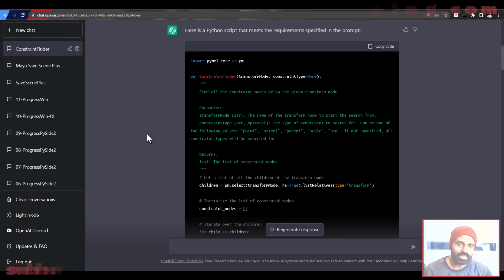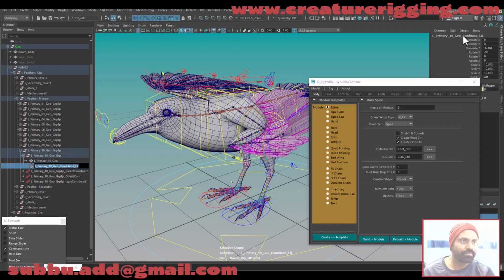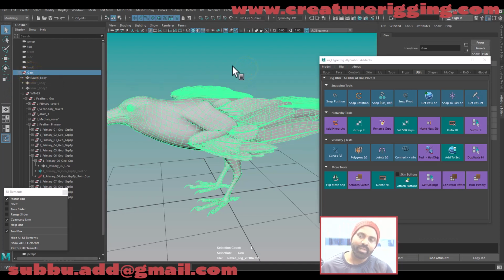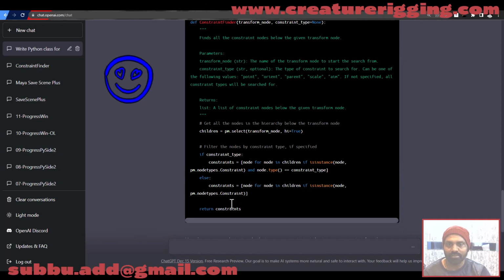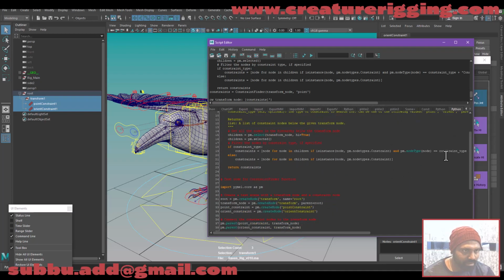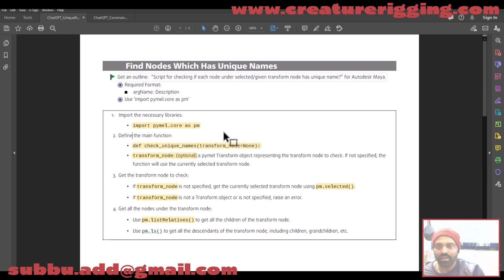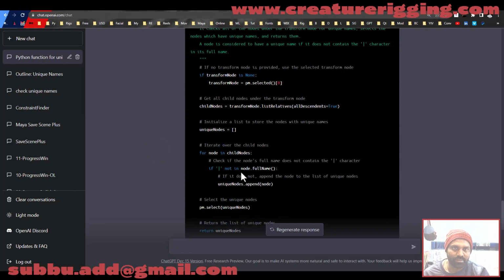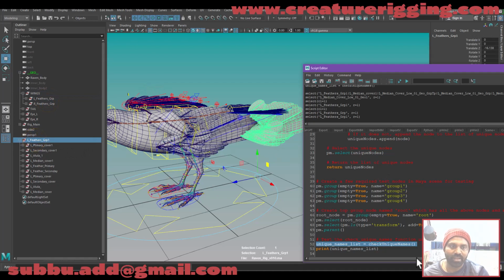OpenAI's ChatGPT is Impressive and Pretty Awesome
⚡OpenAI's ChatGPT -Best Practices to chat for Python Code Generation (For Autodesk Maya)⚡
"Revolutionizing Maya Workflows with OpenAI's ChatGPT"
"Unleashing the Power of ChatGPT in Maya Python Code"
"Mind-Blowing Results: OpenAI's ChatGPT for Maya Python"
"Streamlining Maya Workflows with OpenAI's ChatGPT"
"The Future of Maya Python Code with OpenAI's ChatGPT"
"Maximizing Productivity in Maya with OpenAI's ChatGPT"
"OpenAI's ChatGPT: The Key to Effortless Maya Python Workflows"
"Transforming Maya Python Workflows with OpenAI's ChatGPT"
"Unlocking the Potential of Maya Python with OpenAI's ChatGPT"
"Optimizing Maya Workflows with OpenAI's ChatGPT"
"Innovative Solutions for Maya Python Code with OpenAI's ChatGPT"
"Empowering Maya Python Workflows with OpenAI's ChatGPT"
"ChatGPT: The Game-Changer for Maya Python Code"
"Revolutionizing Maya Python with OpenAI's ChatGPT"
"Streamlining Maya Python Code with OpenAI's ChatGPT"
"Optimizing Maya Python Workflows with OpenAI's ChatGPT"
"Unlocking the Power of Maya Python with OpenAI's ChatGPT"
"Efficient Maya Python Workflows with OpenAI's ChatGPT"
"Advancing Maya Python Code with OpenAI's ChatGPT"
"OpenAI's ChatGPT: The Future of Maya Python Workflows"

Any Artist/Lead/Sup can be a developer now with some great interest to learn python and some interest to develop tools

⦿PYTHON SCRIPTING
HANDBOOK FOR VFX ARTISTS

�What you need more??�
⦿ 𝘗𝘺𝘵𝘩𝘰𝘯 𝘚𝘤𝘳𝘪𝘱𝘵𝘪𝘯𝘨